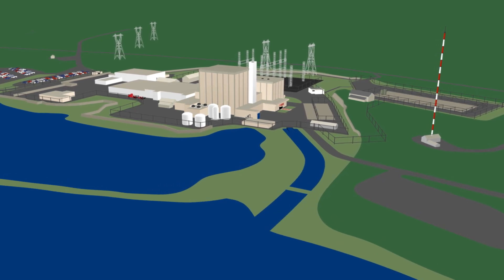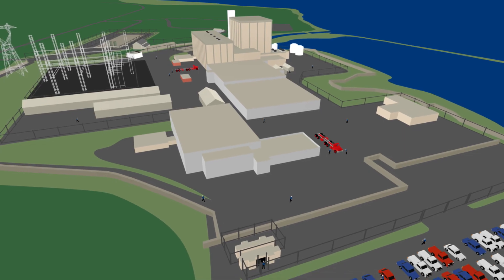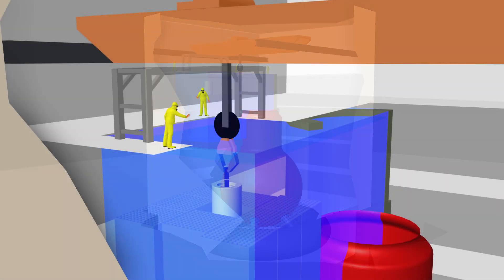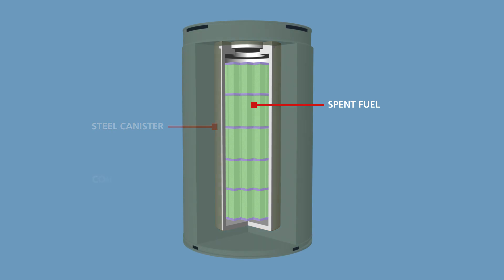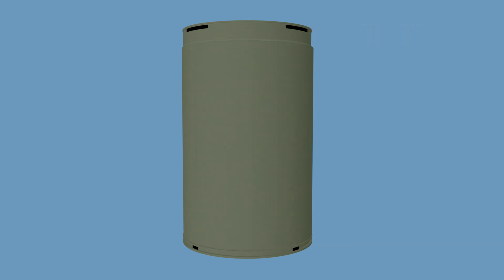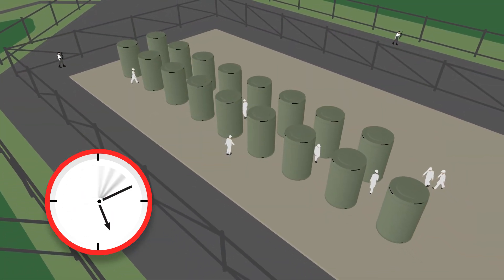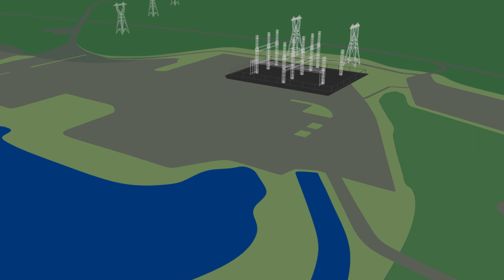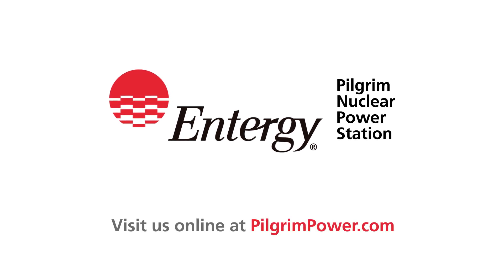Pilgrim Decommissioning Animation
This animation is an artist’s rendering of how decommissioning of a nuclear power plant like Pilgrim might proceed.

It is an educational exhibit which visually highlights the decommissioning process.